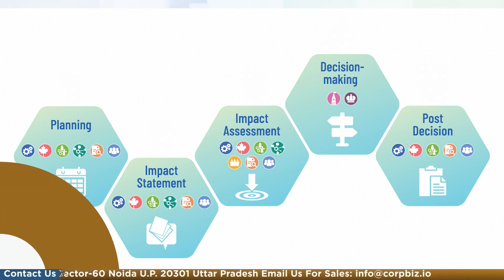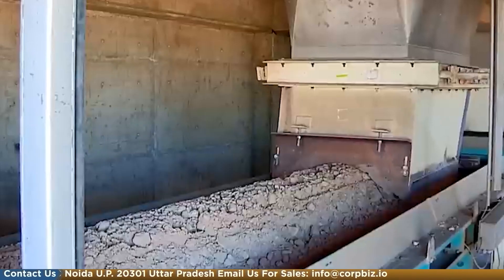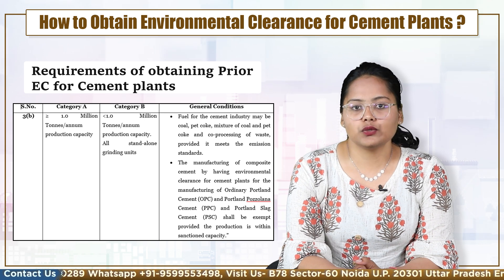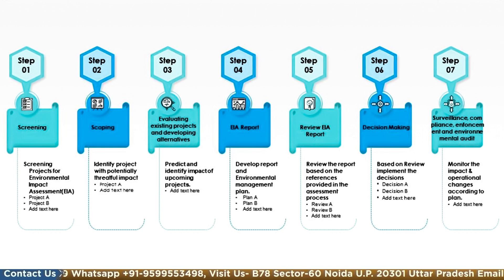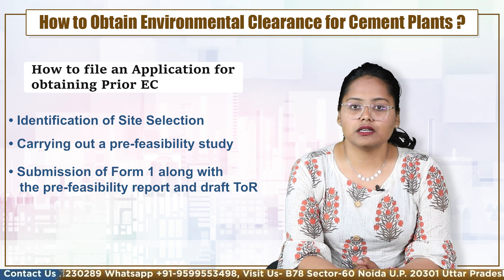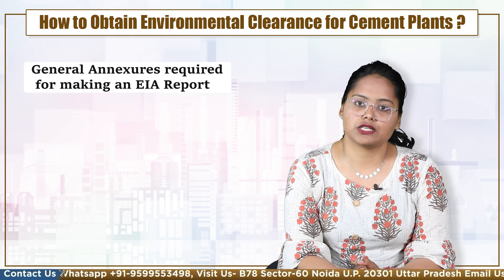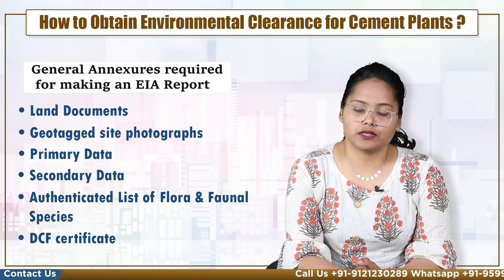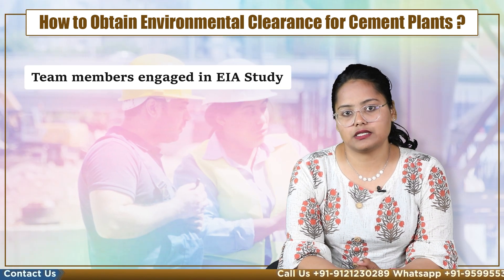How to Obtain Environmental Clearance for Cement Plants? | Corpbiz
India became the second-largest producer & consumer of cement in the world. The rapid expansion of the industrial sector results in a development in construction and infrastructure, and the cement sector is expected to benefit from it vastly. No wonder India’s cement industry is vital to its economy, providing employment to more than a million people directly or indirectly. In some of the recent major government initiatives taken in October 2021, Prime Minister, Mr. Narendra Modi, launched the ‘PM Gati Shakti National Master Plan (NMP)’ for multimodal connectivity and created an excellent, seamless multimodal transport network in India. With the increasing demand for cement in the future, the demand for this industry is bound to rise and will attract strict scrutiny from governmental agencies.

Requirement Of Prior EC For Cement Plants

In some industrial projects, information on the production process, equipment, estimated pollution load, and planned mitigation measures are mentioned in the environmental clearance granted by the concerned authority. The requirement of prior Environmental Clearance for Cement plants which is listed as 3(b) in the schedule as per EIA Notification, 2006, defines the categorization for the project based on the production capacity and grinding units falling under

• Category A includes those projects which are having a production capacity of more than or equal to 1.0 Million Tonnes/annum. Aldo, the Projects handled by MoEF&CC and EAC
• Category B includes those projects which is having a production capacity of less than 1.0 Million Tonnes/annum and All stand-alone grinding units Also, the Projects handled by SEIAA and SEAC

Generic Structure Of EIA Report

The generic Structure of the EIA report, as mentioned in Appendix III of the EIA Notification, applicable to Cement plants, is designed as per the given layout.
• Introduction
• Project Description
• Description of the Environment
• Anticipated Environmental Impacts & Mitigation Measures
• Analysis of Alternatives (Technology & Site)
• Environmental Monitoring Program
• Additional Studies
• Project Benefits
• Environmental Cost Benefit Analysis
• Environment Management Plan
• Summary & Conclusion

Annexures Of EIA Report For Obtaining EC

• Land Documents: Land agreement/Lease deed etc.
• Site Photographs: Geotagged site photographs of North, South, East & West directions.
• Primary Data: Baseline Monitoring reports with photographs of Air, Water,
Noise & Soil quality of 3 months.
• Secondary Data: Hourly Meteorological by IMD, Climatological, etc.
• Authenticated List of Flora & Faunal species of the study area by DFO.
• DCF certificate showing the availability/non-availability of a National park, Wildlife Sanctuary, Biosphere Reserve, Protected Forest, Elephant corridor/reserve, and Eco-sensitive zone within a 10 Km study area.
• Maps showing topography, geology, land classification, groundwater fluctuation, etc.
• ToR Letter & ToR compliance
• Public Hearing proceedings
• Hydrogeological Report
• CGWA NOC (if applicable)
• Permission from the concerned department showing power and water supply connections.
• Detailed Project Report
• Quality test certificate for analysis of Limestone and slag etc.
• Socio-economic data
• NABET Certificate of Accredited consultant

Composition Of The EIA Team

To assess the significant impacts (direct, indirect, and cumulative impacts), the EIA study primarily depends on the constitution of the right team at the right time, preferably at the initial stage of obtaining Environmental clearance for cement plants. The professional team identified for a specific study comprised qualified and experienced professionals from various sectors to address the critical aspects identified in the particular project. Based on nature and the environmental setting, the following professionals may be identified for EIA studies:
•̇  Environmental management specialist/Regulator
•  Cement technologist
•  Air and noise quality
• Occupational health
• Geology/geo-hydrology
• Ecologist
• Transportation Specialist
•  Safety and health specialist
• Social scientist, etc.